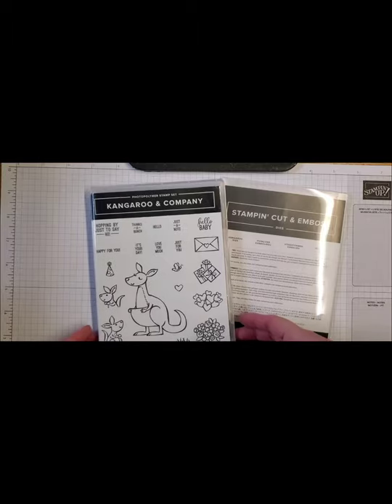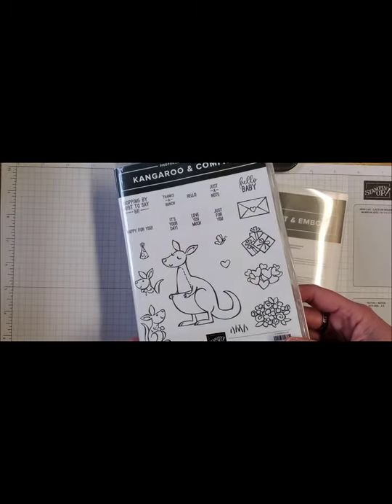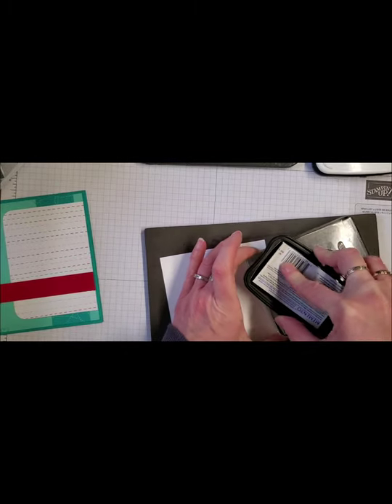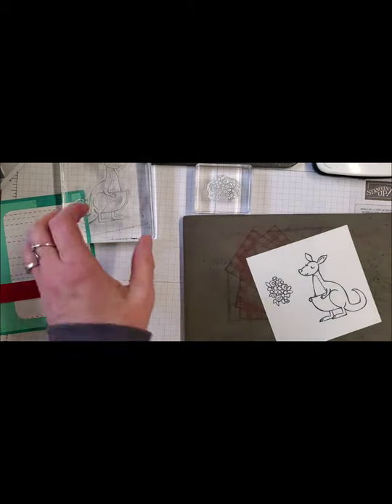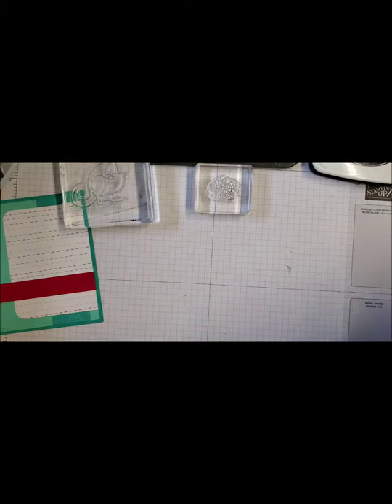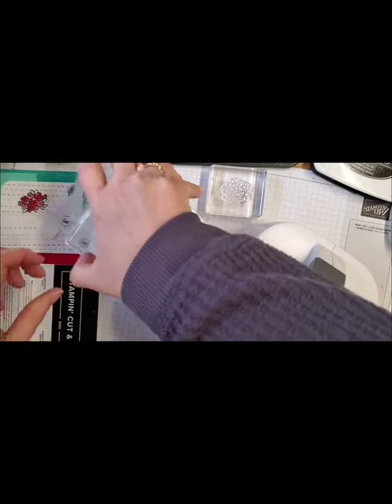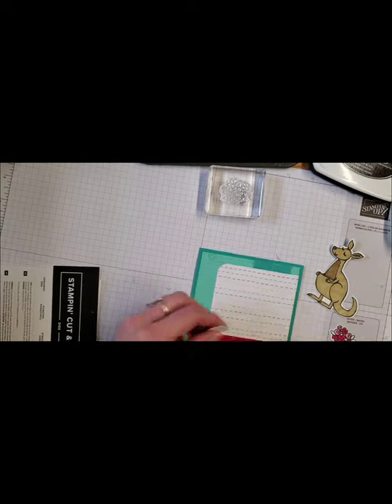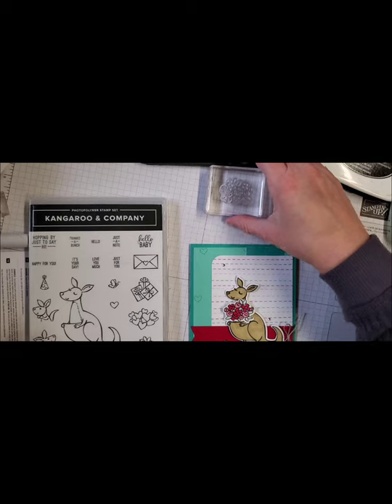Teach Me Tuesday: Jumpin' Kangaroo!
These Kangaroo & Company stamps from Stampin' Up are so cute... and there are some interesting things you'll want to know about the dies before you play!